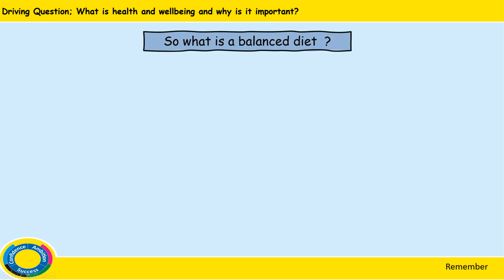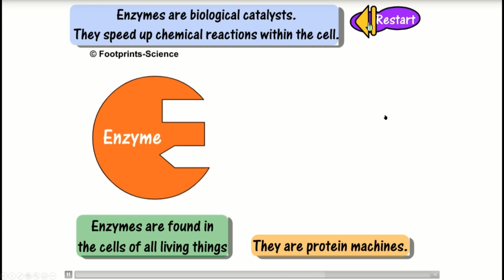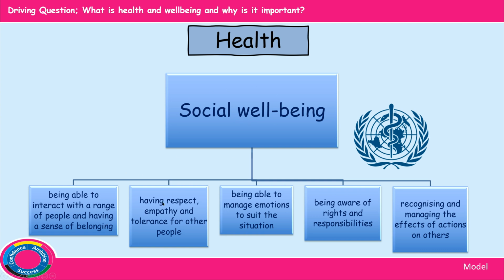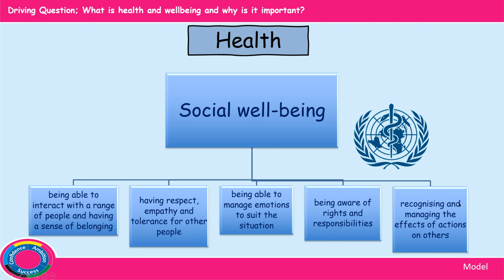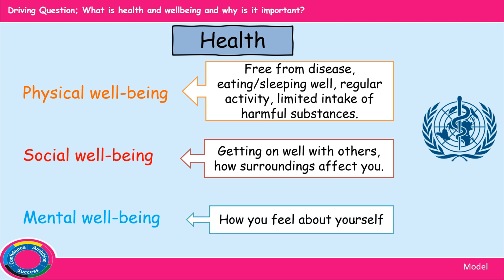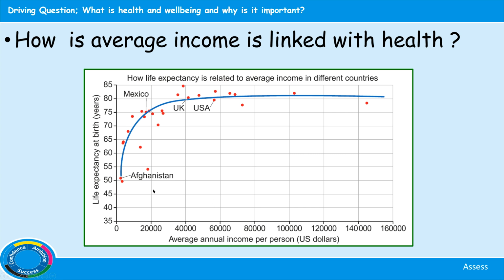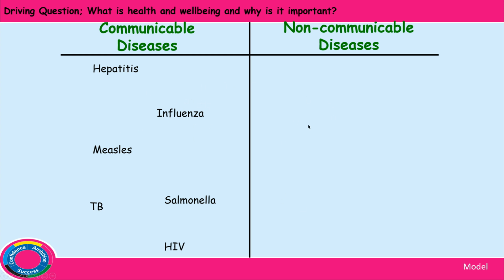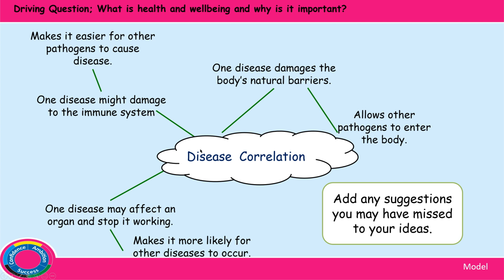Well Being Lesson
Watch the video and then go to the links to research them